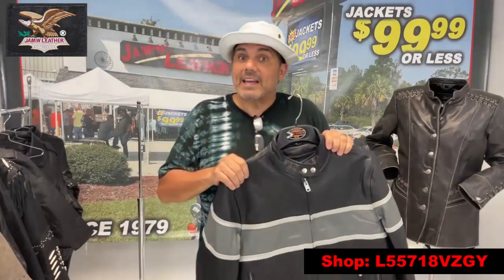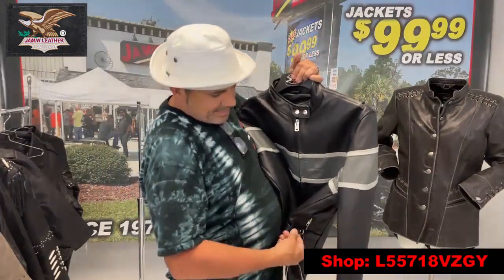L55718VZGY - Vented Wide Gray Stripe Women's Motorcycle Jacket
Gray stripe leather jacket in a classic scooter style with zipper vents on both sides and back. A women's motorcycle jacket made of comfortable yet heavy buffalo leather. This women's leather jacket with two-tone gray stripes all around is on sale at a blowout price and comes with a mandarin stand up collar, zip front pockets to keep your stuff in, two inside vertical entry chest pockets, zip cuffs to keep the wind out, zip sides for sitting comfort and a full sleeve zip out lining. Ideal riding jacket for the ladies.